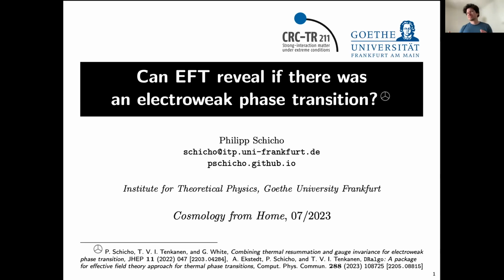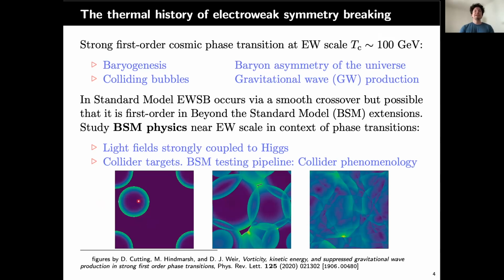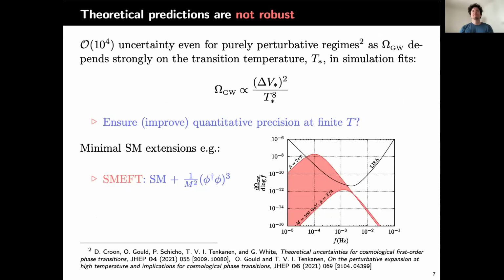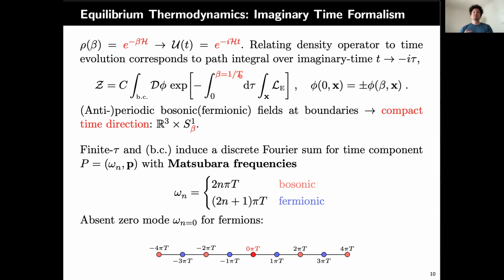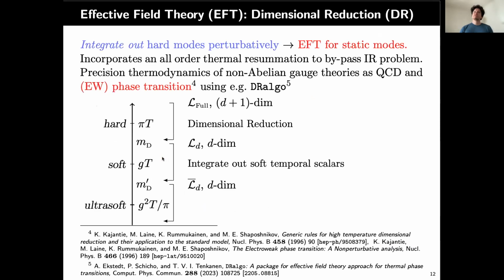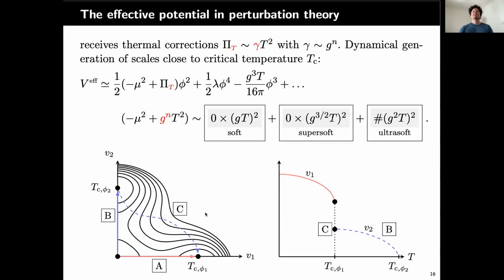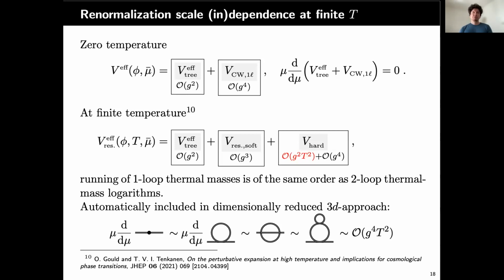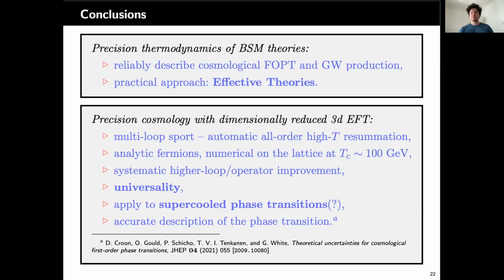Philipp Schicho | Can EFT Reveal If There Was an Electroweak Phase Transition?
Talk title: Can EFT Reveal If There Was an Electroweak Phase Transition?
Speaker: Philipp Schicho

Talk abstract:
"Uncertainties of the thermodynamic parameters of the electroweak phase transition can still be large and are subject to the finite-temperature scale hierarchy of gauge theories. While massless gauge bosons are rendered non-perturbative in the infrared, scalar bosons face slow perturbative convergence. To reliably describe the phase-transition thermodynamics, both perturbative and non-perturbative methods are needed. At the intersection between these methods, one can construct a three-dimensional effective theory that systematically includes thermal resummations to all orders. Focusing on generic scalar extensions beyond the Standard Model, I determine their dimensionally reduced theory and the corresponding effective potential using the in-house software package DRalgo [1]. Finally, I present a minimal approach [2] that reconciles both gauge invariance and thermal resummation suitable for precision computations of the thermodynamic parameters of cosmological first-order phase transitions.
[1] A. Ekstedt, P. Schicho, and T. V. I. Tenkanen, DRalgo: A package for effective field theory approach for thermal phase transitions, Comput. Phys. Commun. 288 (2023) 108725 [arXiv:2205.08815].
[2] P. Schicho, T. V. I. Tenkanen, and G. White, Combining thermal resummation and gauge invariance for electroweak phase transition, JHEP 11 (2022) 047 [arXiv:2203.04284]."